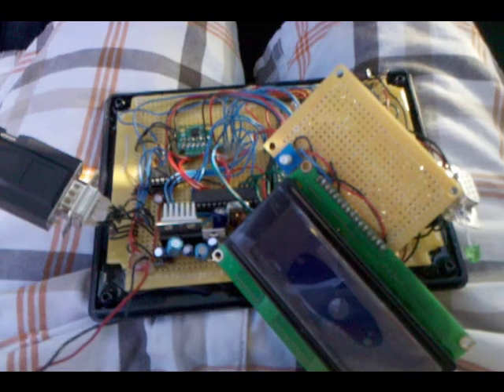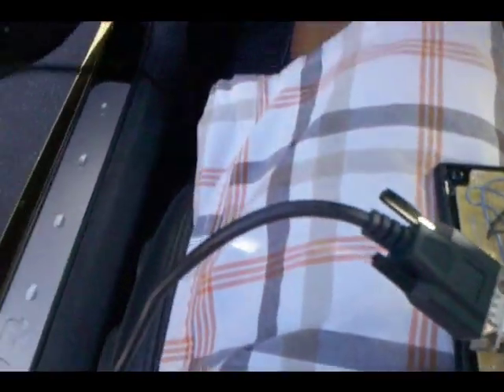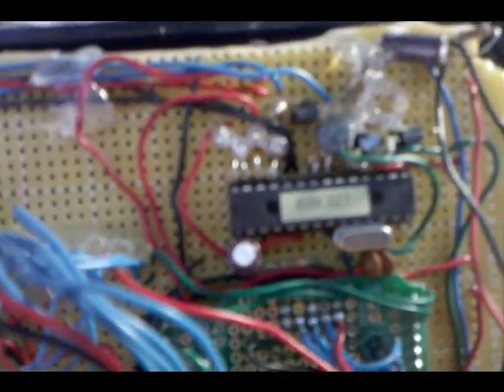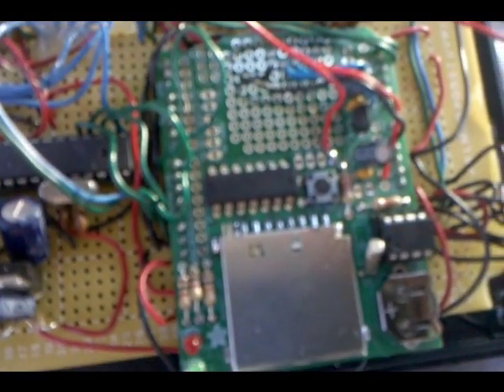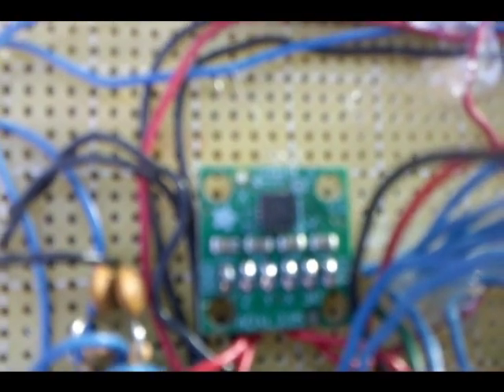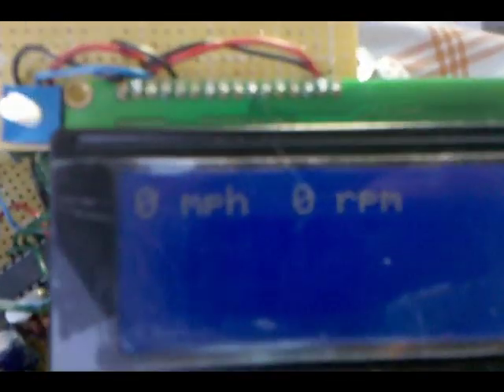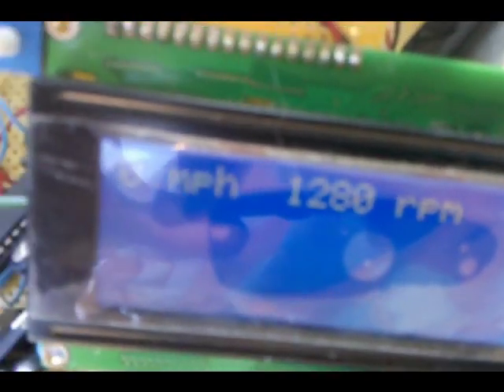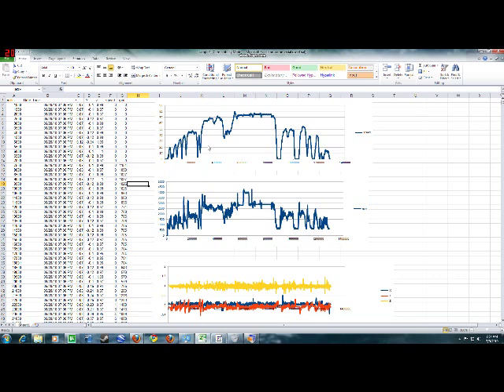Arduino Vehicle Data Logger / Black box OBD II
Built and designed as a final project for EE 495: Special Topics, Computer Eng Lab. UNLV
It has many applications such as post accident data analysis(blackbox), and vehicle performance analysis.
The main chip here is the ELM 327 which lets me communicate with the ECU using CAN, ISO, or J1850.
It also uses an ATMEGA328 with the arduino bootloader and a datalogger shield for the arduino from adafruit.
Some other parts included is the MCP2551 (CAN transceiver) and a 3 axis accelerometer.
Data is stored into an SD card for easy access to the data and further analysis
Sorry for the mediocre video quality, I recorded everything with my moto droid.